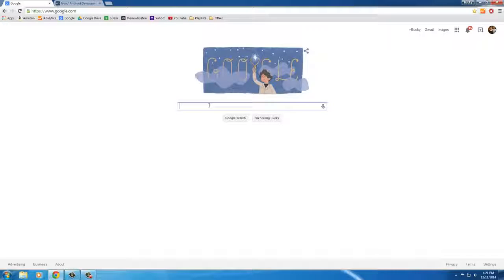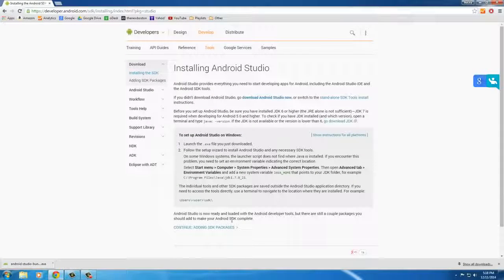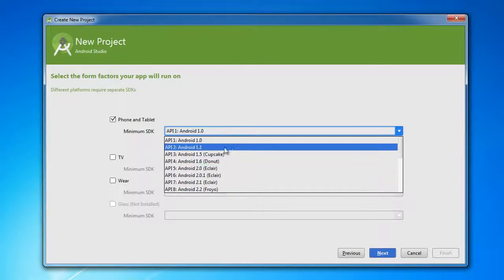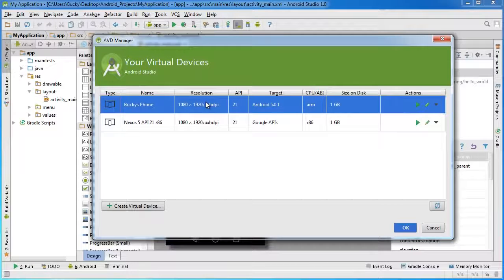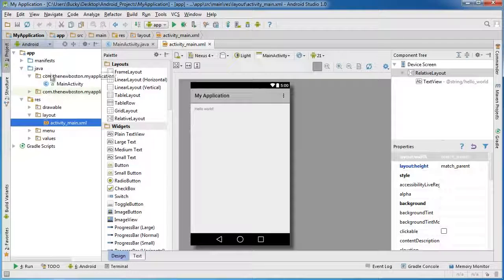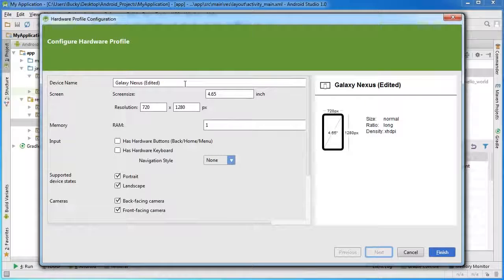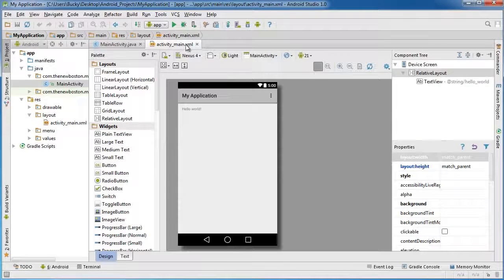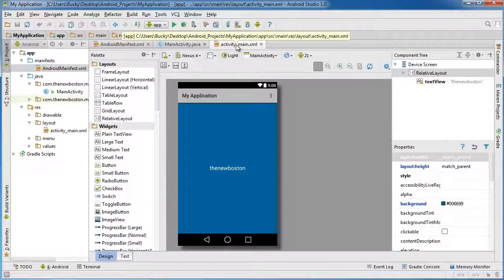Android Apps Development Tutorial for Beginners 1 2017